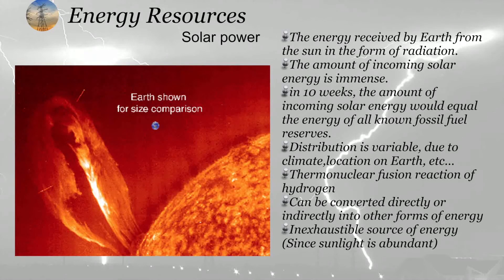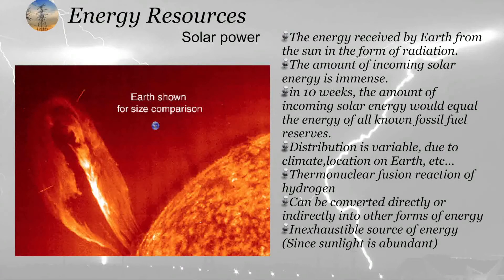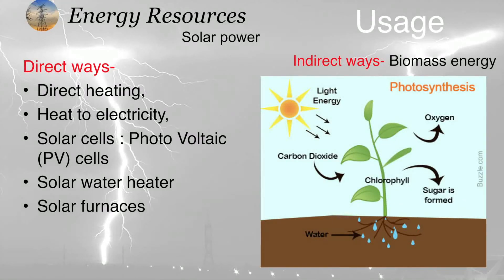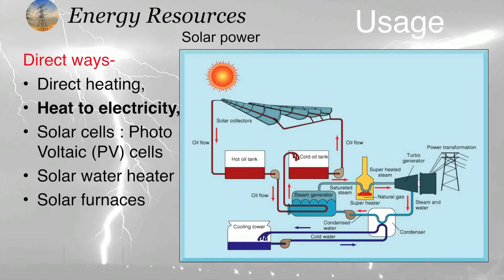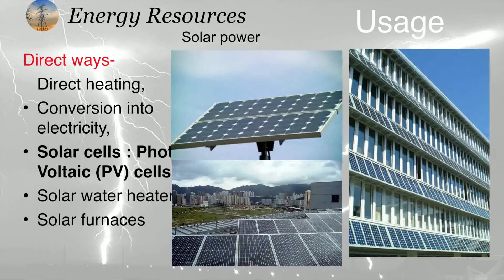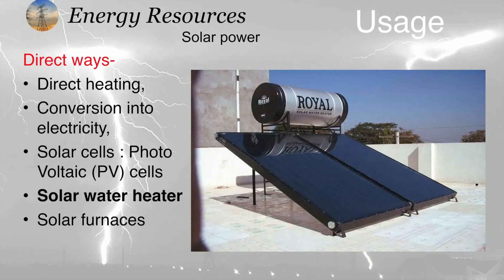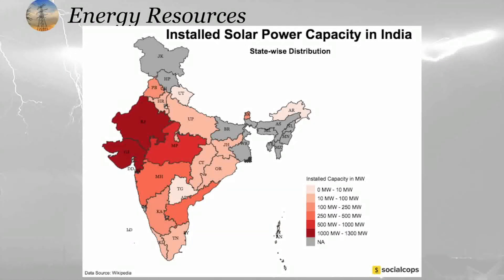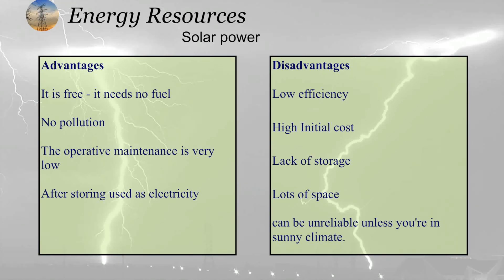Energy Resources (3) - Environmental Studies